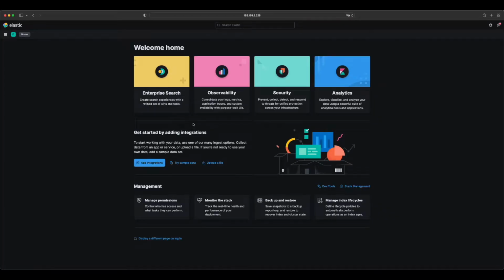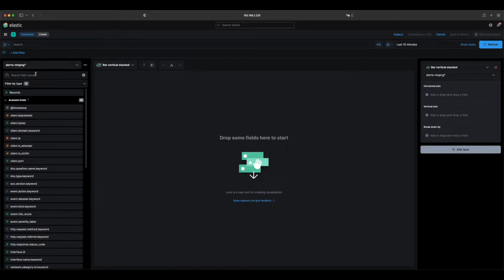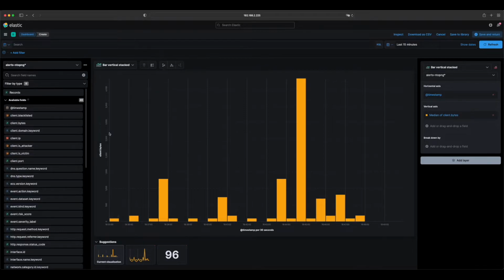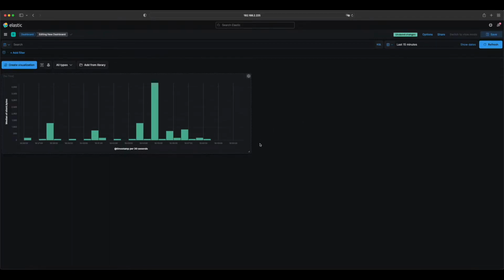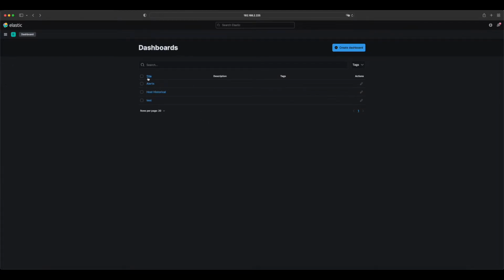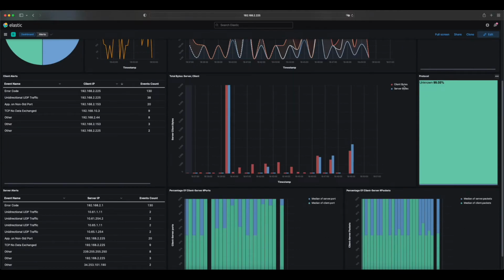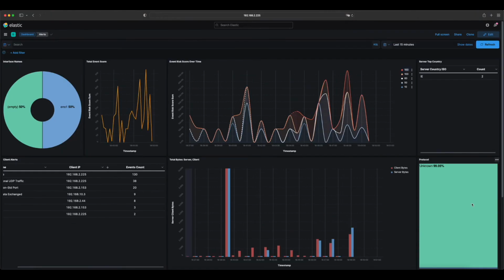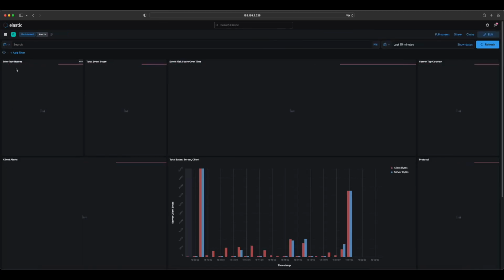HowTo visualise ntopng alerts in Kibana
This video shows you how to use ntopng to feed data into Elastic and create Kibana-based dashboards.